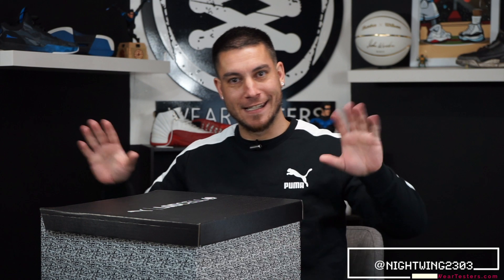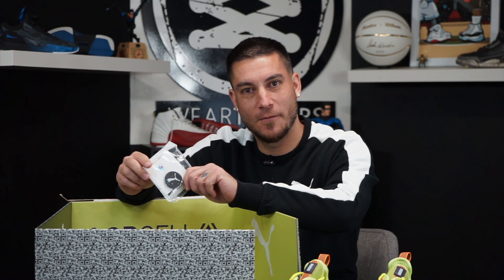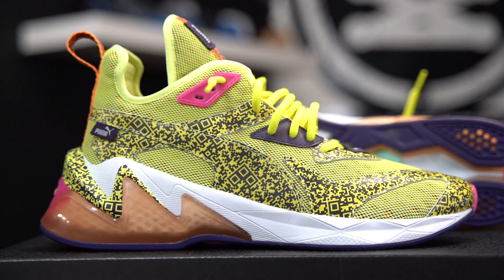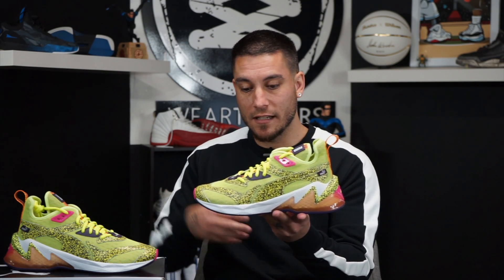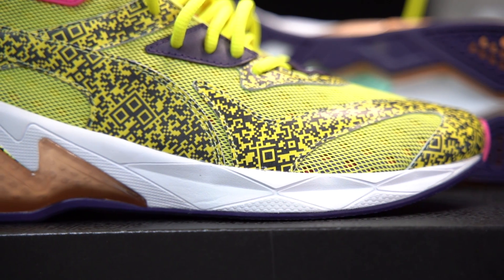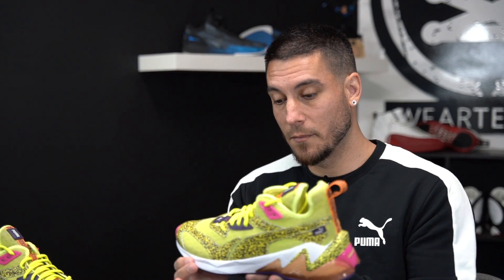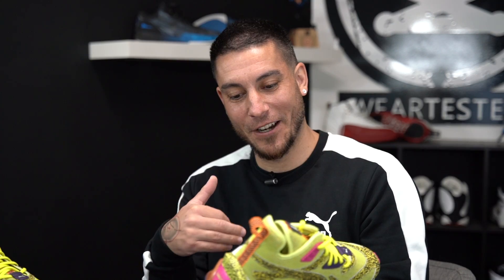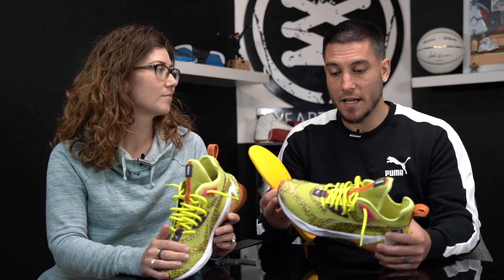PUMA Introduces NEW LQD Cell Cushion Technology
Today we have a detailed look and review on PUMA's new LQD Cell Origin AR.